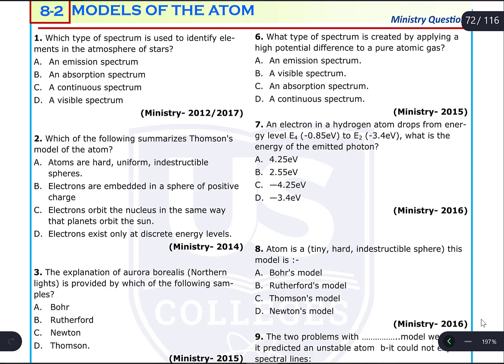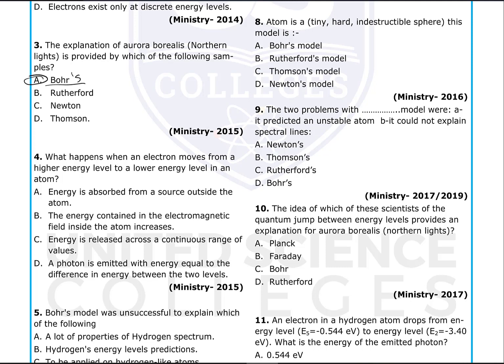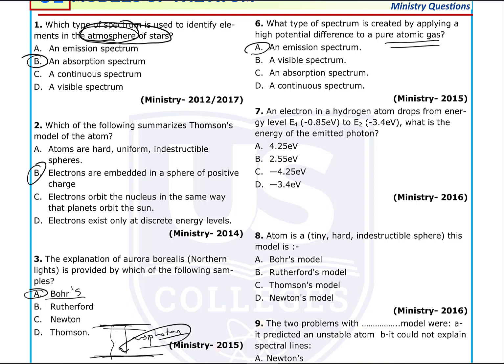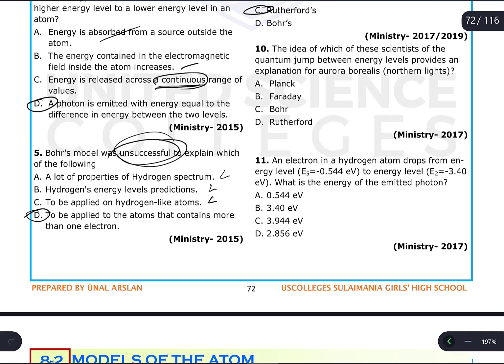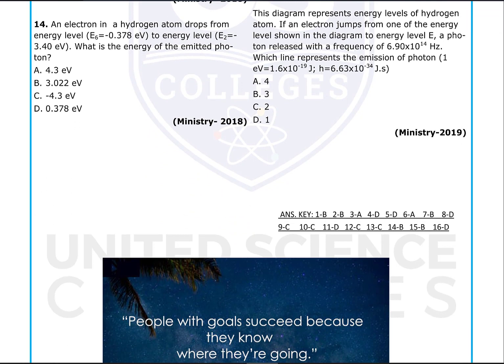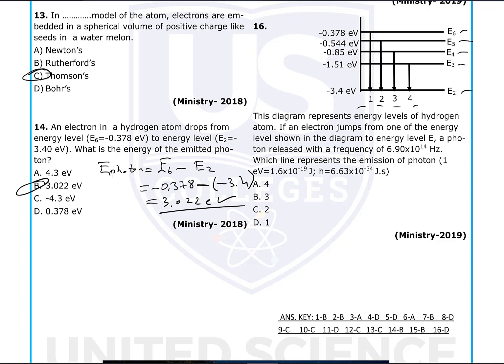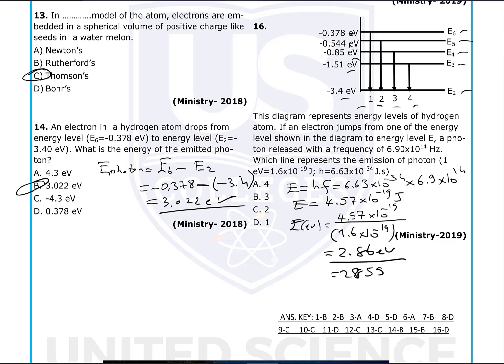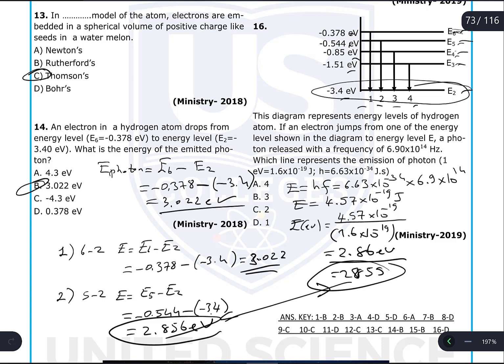Models of Atom | Answers of Ministry Questions | Wezary Physics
Early models of Atom
Thomson's Model
Rutherford's Model
Bohr's model
Emission Spectrum
Absorption Spectrum
Northern Lights
Answers of Ministry Questions
Chapter 8, Section 2
Wezary Physics